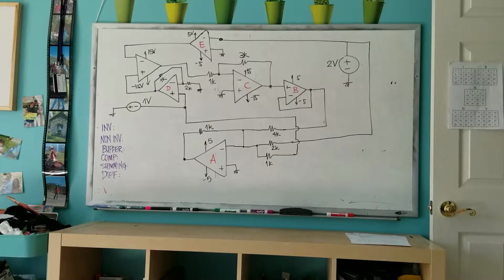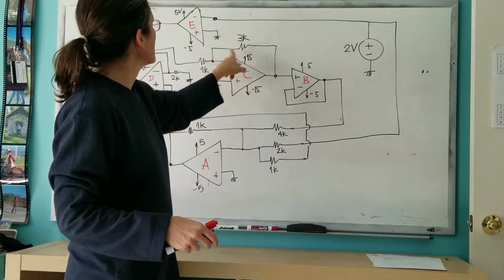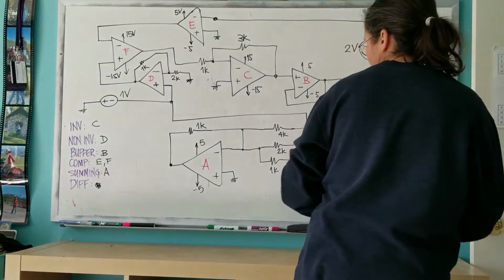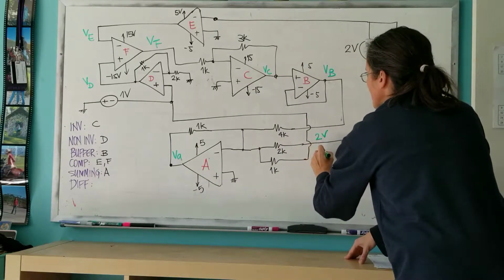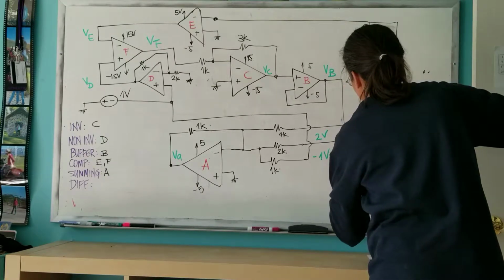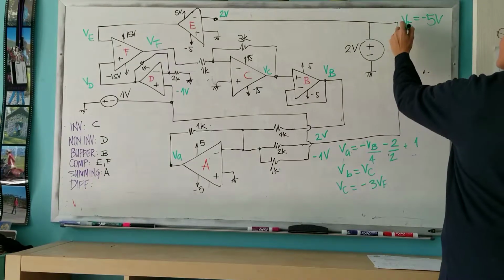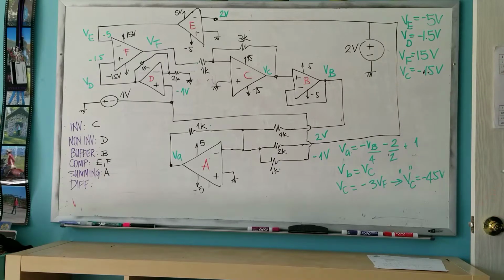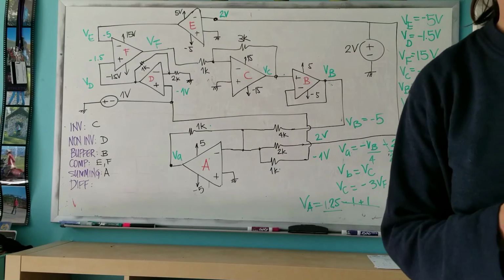6 opamp circuit, how to solve.